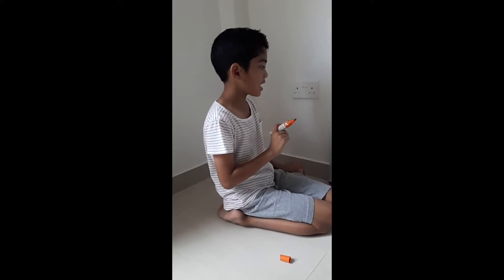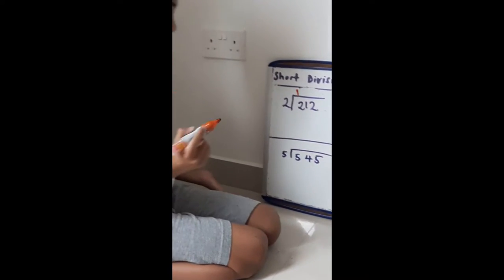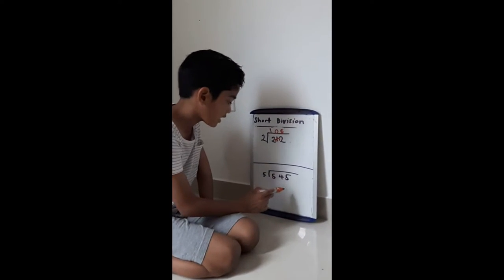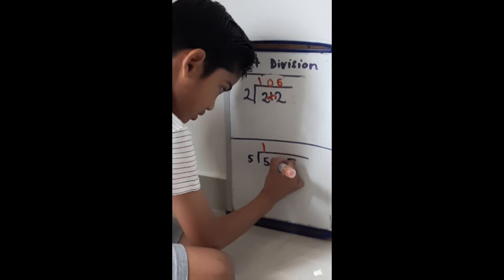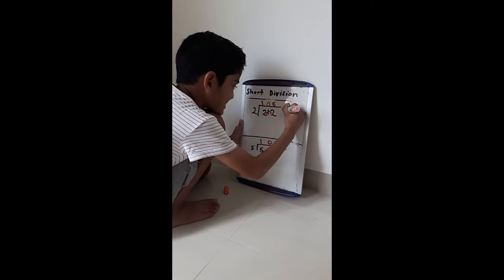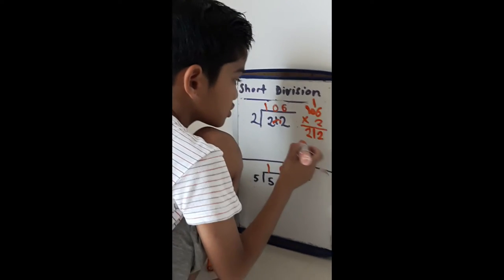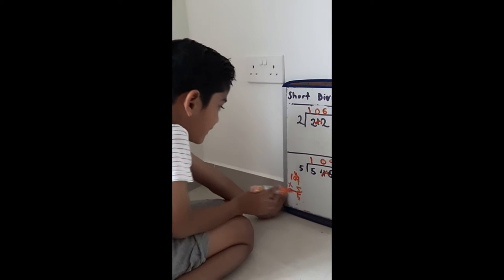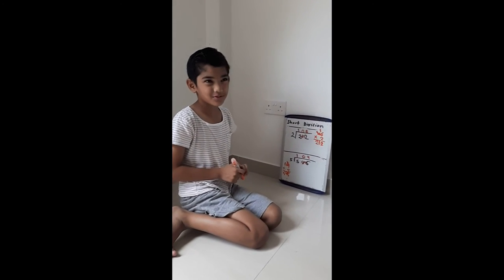Short Division by Amsyar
Learn your short division and check your answers from this video.